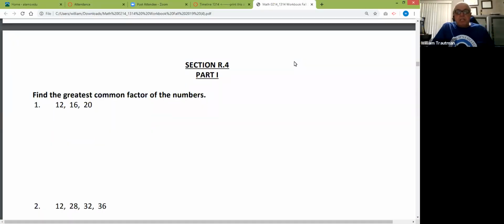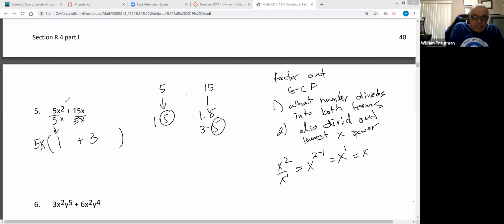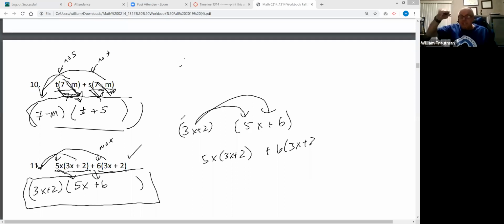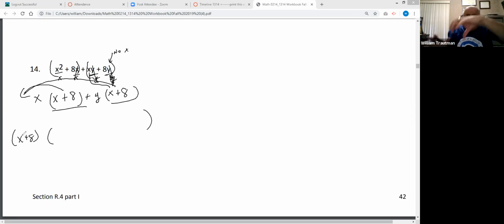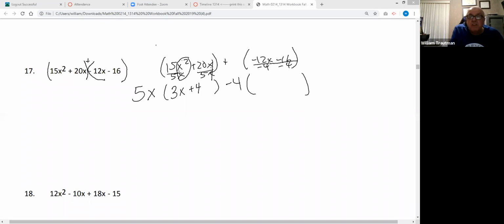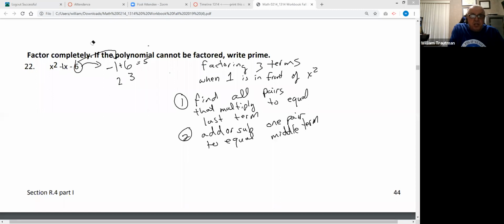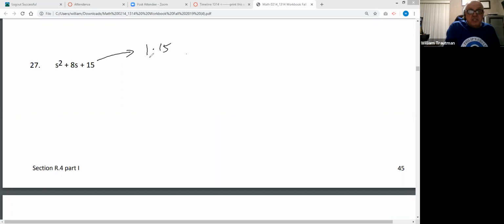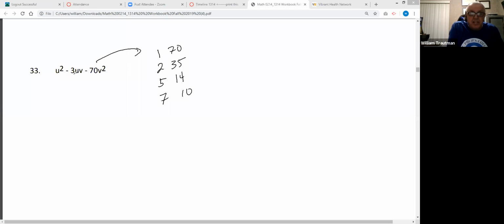Math 1314 co-Req R.4 Factoring part I